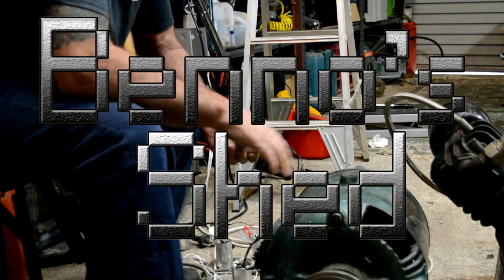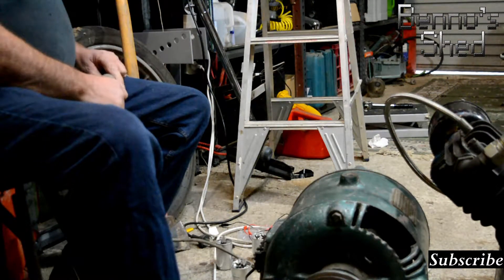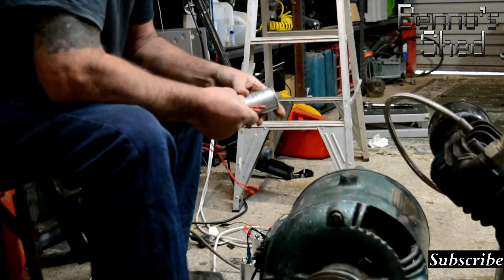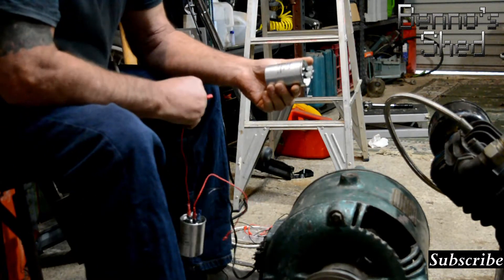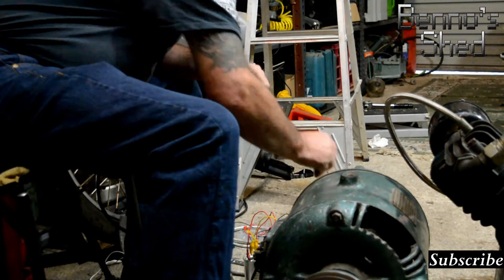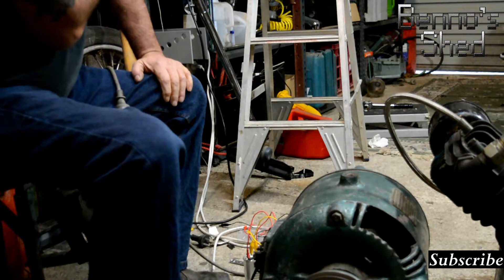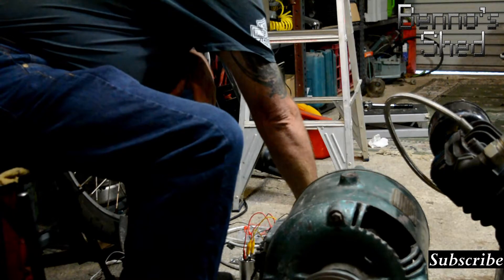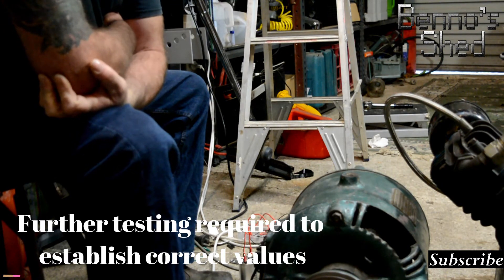Barn find compressor. Part 2 First Start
Barn find compressor part 2
First run of the 1925 3Hp 3 phase motor on single phase.
testing with various capacitors.

Benno's Shed
first run